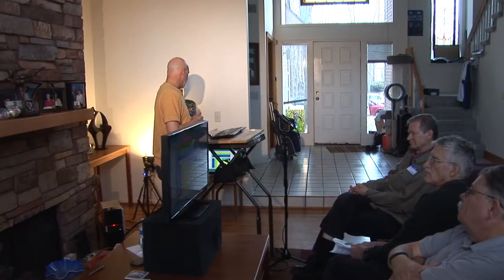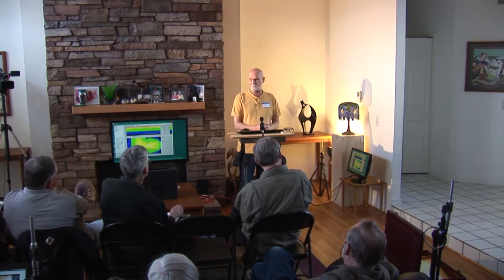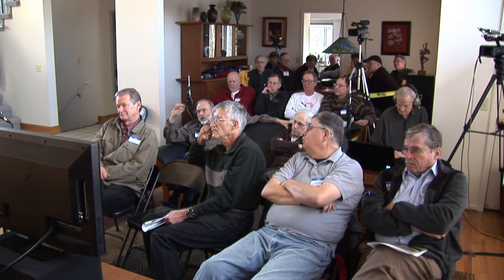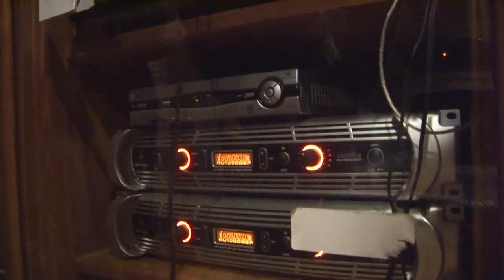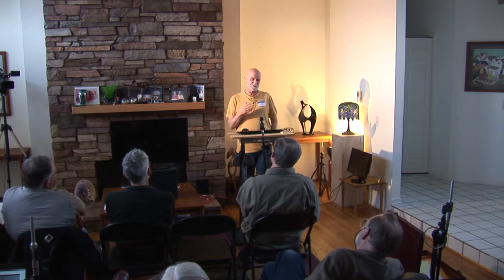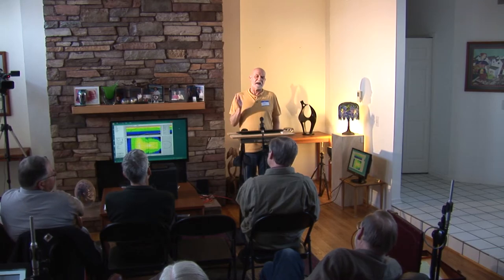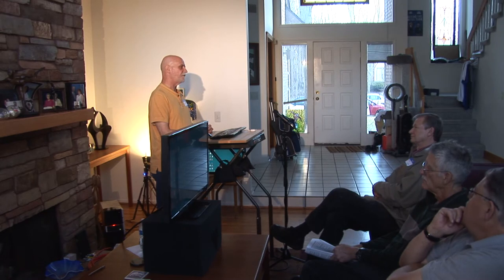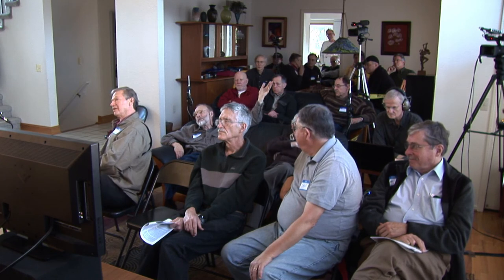Earl Geddes Updates His Home Theater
Earl redoes his speakers and electronics, learns about software, and refines his theories on subwoofers in small rooms.